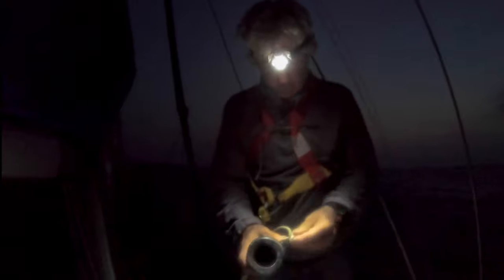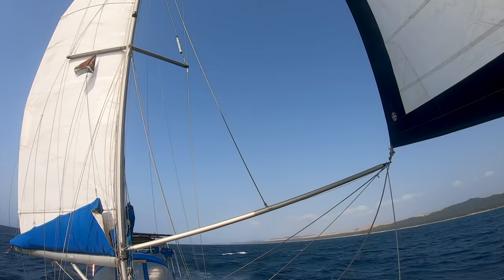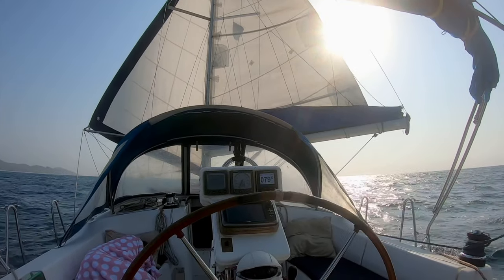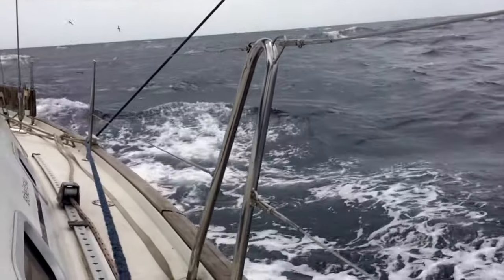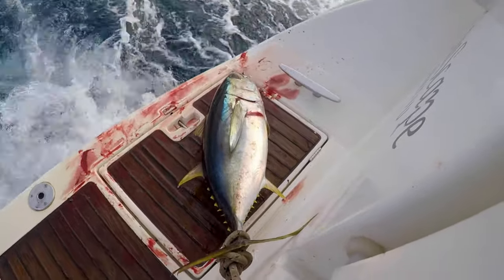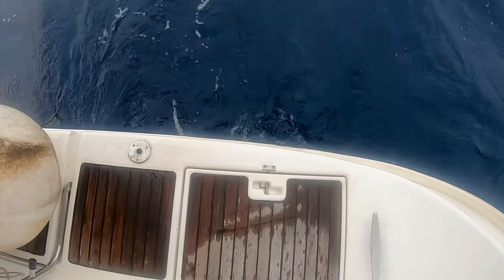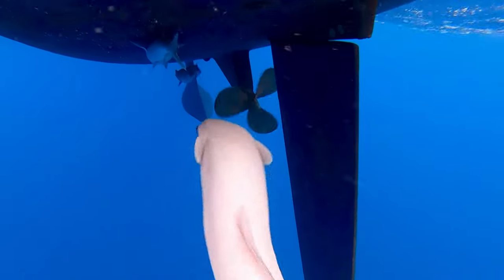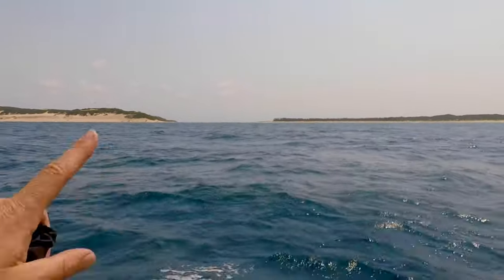SAILING TO INHACA ISLAND, MOZAMBIQUE. Drifting Ep. 28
SAILING TO INHACA ISLAND, MOZAMBIQUE. "We're going to Mozambique!! Where the weather is warm and the prawns are sweet!" After some prep and repairs, we are finally sailing to Inhaca Island on the east coast of Africa.

We leave Richards Bay at 4am and when putting up our pole to furl out our Genoa, the pole breaks! Robin quickly pulls out his tools and gets to fixing it at sea. A short while later, its up and we set sail!

We encounter some confused seas and narly conditions. our first experience with the Mozambique current! We're getting smacked from behind by waves crashing into the cockpit so need to get our speed up and closer in to shore.

As usual, fishing lines get thrown out and in no time we're on to a beautiful Yellowfin Tuna!
Next morning we hoist the Mozambique flag and spot some Remoras swimming under SeaScape... They think we're a whale! Robin catches a Skipjack and we're welcomed to the island by a family of Humpback Dolphin!

Don't miss our next episode where we sail across the bay to Maputo for official check in, get bumped around in a storm and have fun sailing back to the island.

Much love,
Captain Robin, Charlotte, sailor girl Moya and Midnight, our sailing cat!

If you enjoy our videos, please support us.

Thanks to all the musicians out there for creating awesome tunes for us to use in our videos.
Sexy
A Day to Remember